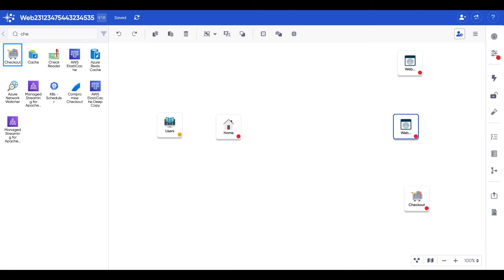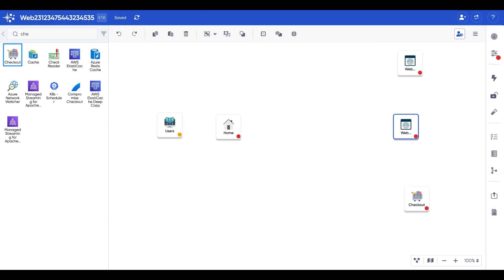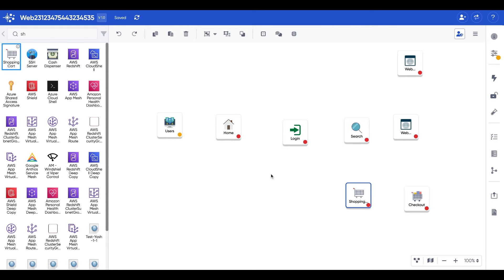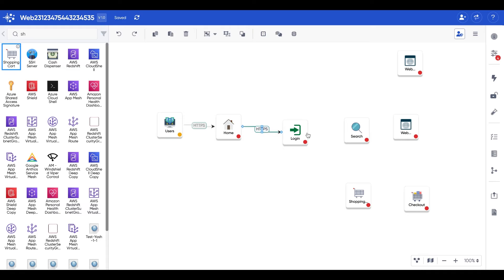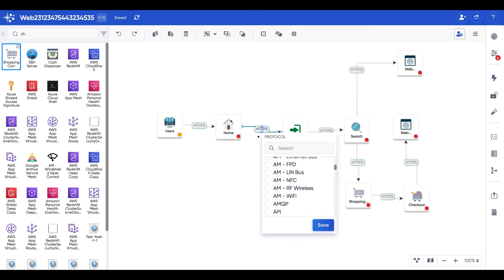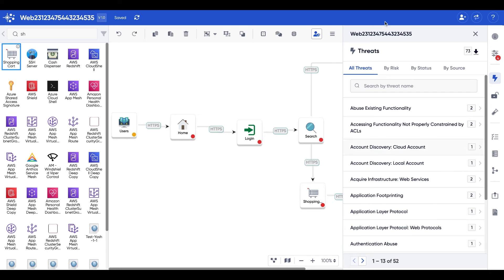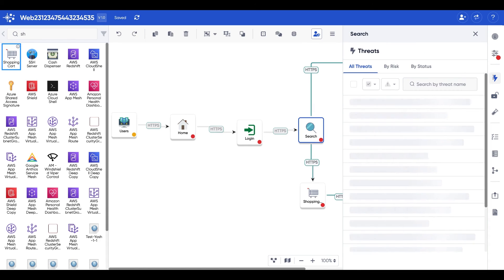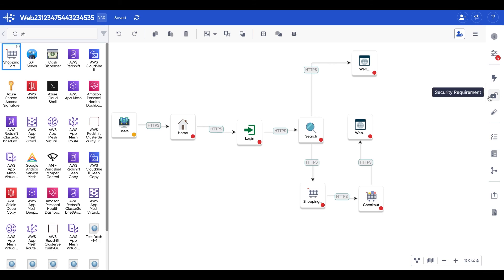How to Create A Process Flow Diagram?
00:00 Intro
00:44 Adding Components
01:20 Establishing Connections
01:46 Accessing a List of Protocols
02:19 Threat Profile
02:24 Security Profile

By the end of this tutorial, you'll have the knowledge and skills to create a robust Process Flow Diagram from an empty canvas using ThreatModeler. Strengthen your organization's security posture and proactively identify and mitigate potential threats.

Don't miss out on this valuable resource! Watch our tutorial now and empower your threat modeling efforts with ThreatModeler.